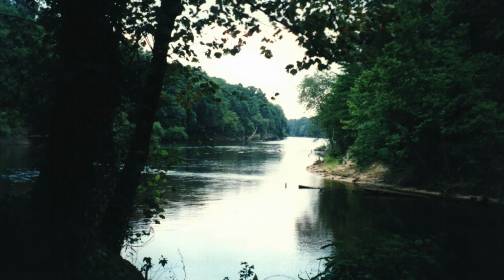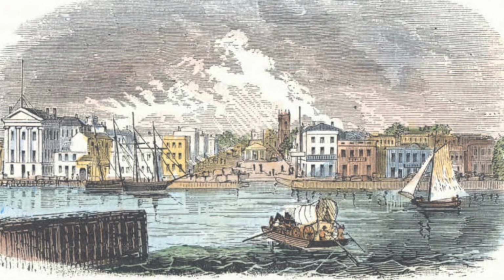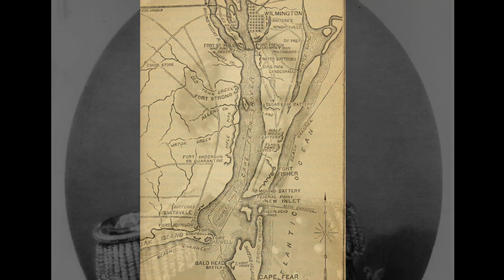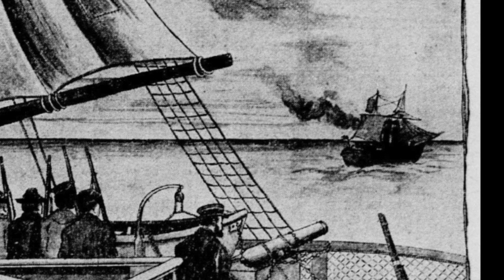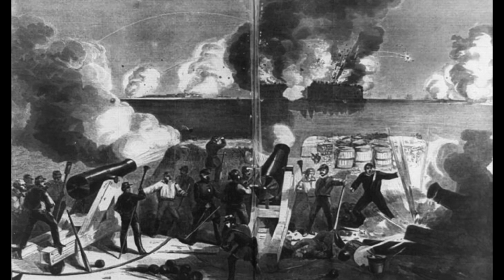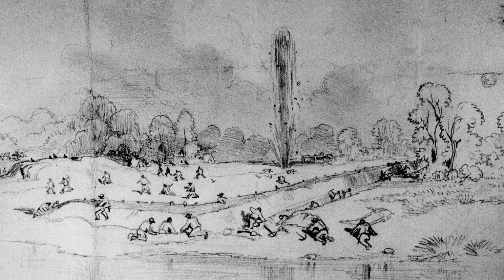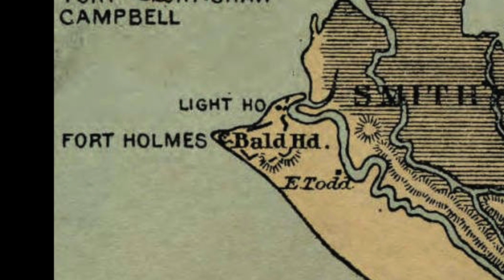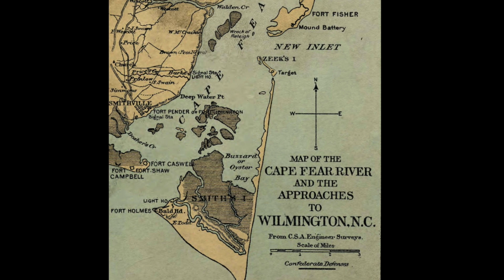Local & State History Presents - The Cape Fear Forts and the Civil War, ep 1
In this introductory episode on the Cape Fear Forts and the Civil War, Joseph Westendorf of the Cumberland County Public Library provides the background of the Cape Fear River and its strategic value to the Confederacy during the Civil War.

This video features the piece “Barcarole” by Lysenko Mykola, performed by Olha Bilas.